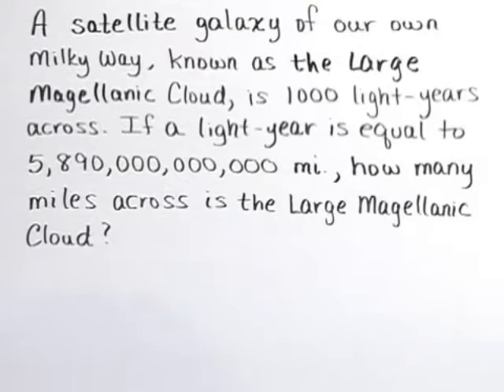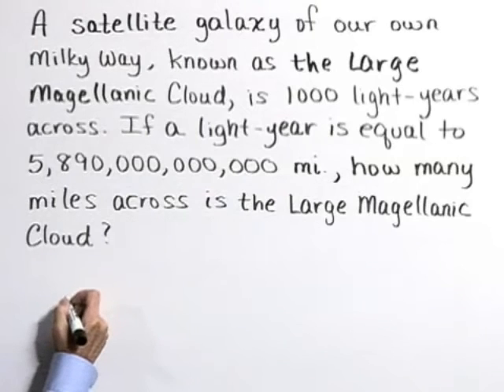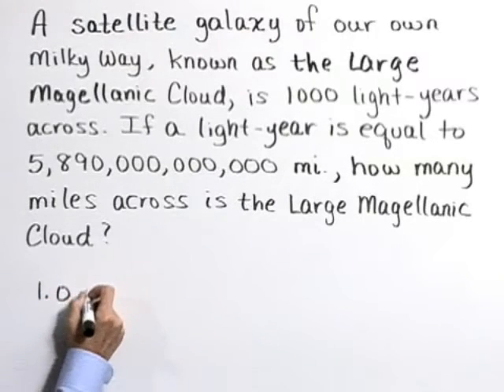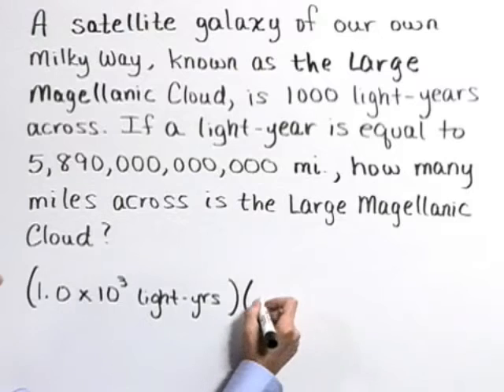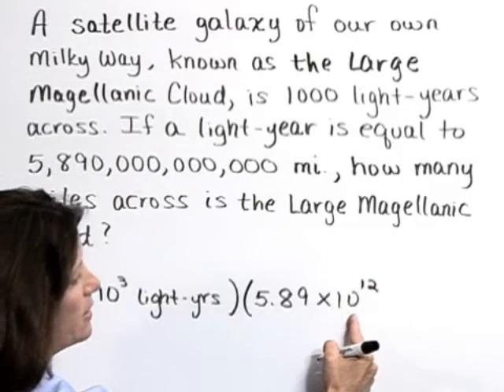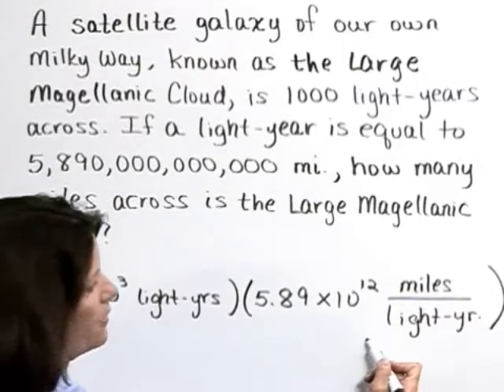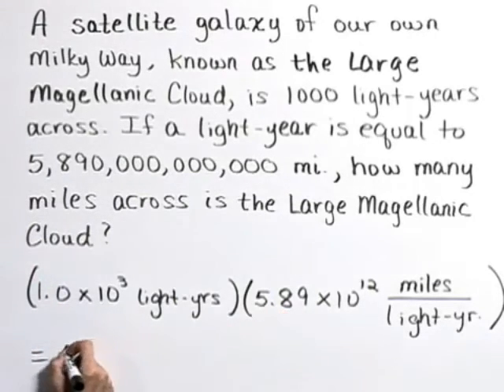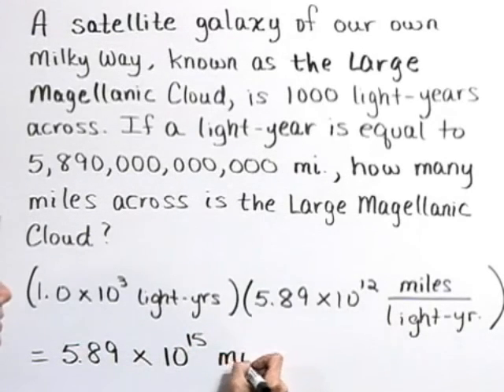Lial Introductory Chapter Test Prep: Ch. 5 Ex. 12